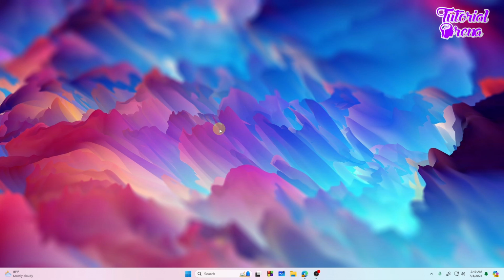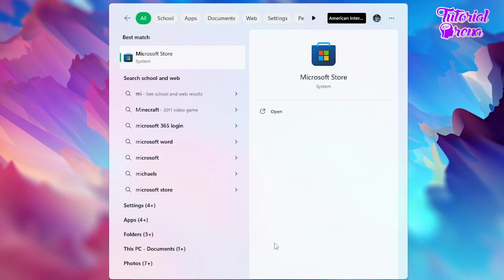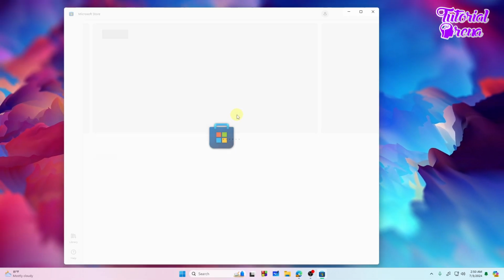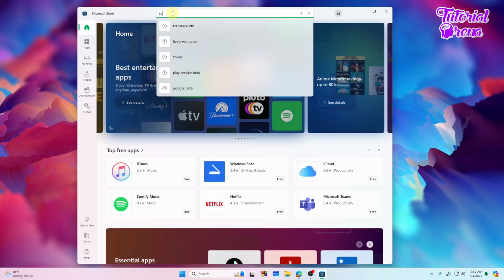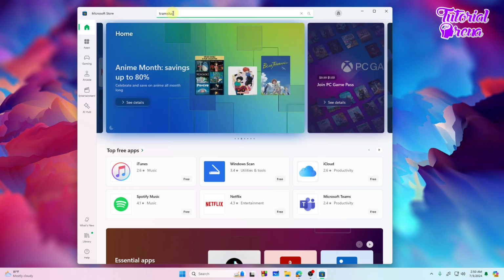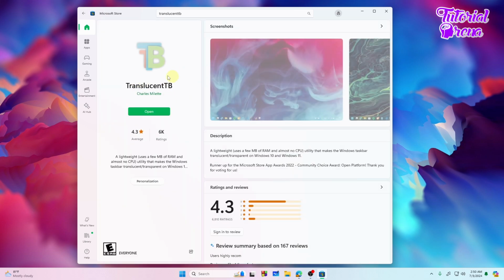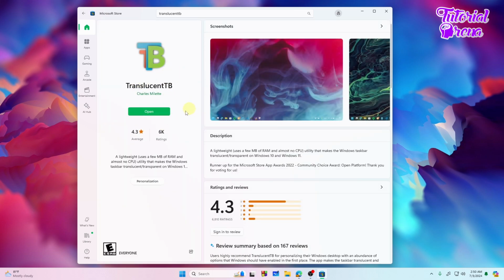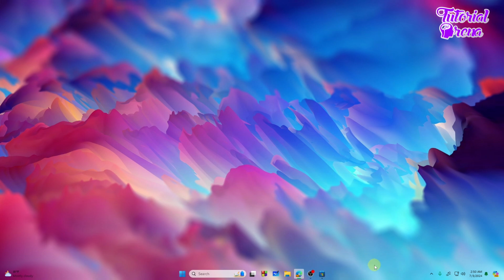How to Make Taskbar Transparent Windows 11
Hey Everyone, Welcome to Tutorial Arena! In this video, I'm going to Show you how to make taskbar transparent windows 11.